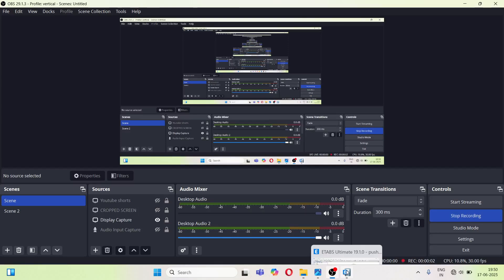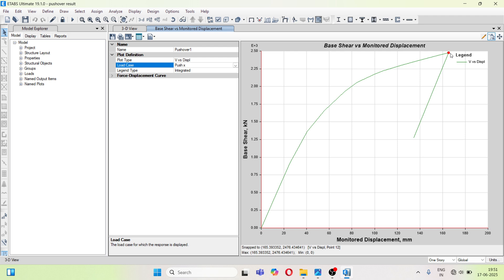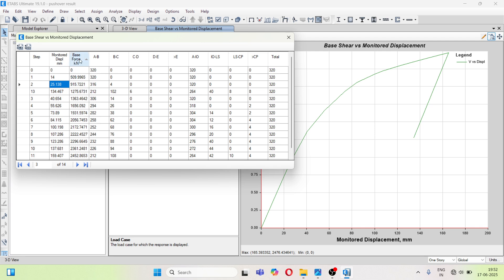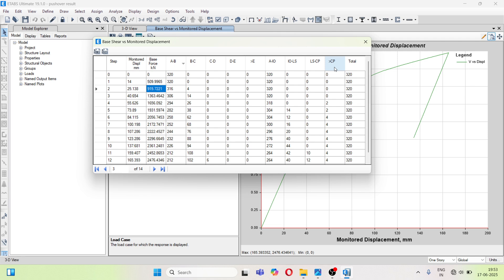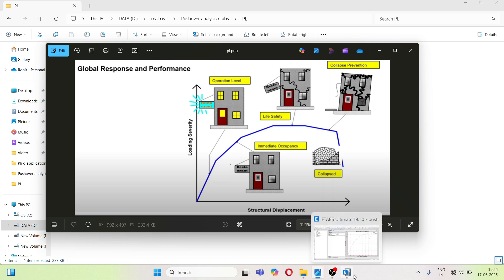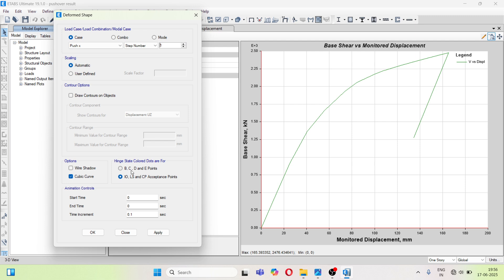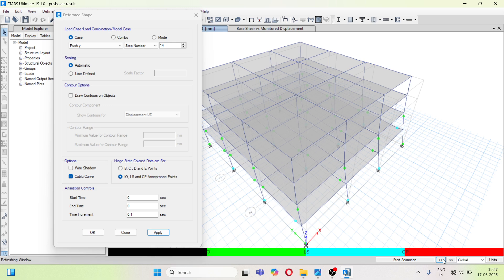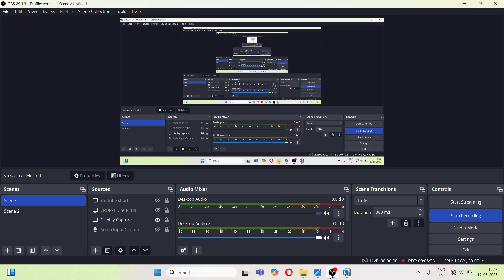Pushover analysis results | Push over curve | capacity curve | Building performance levels | hinge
Welcome to our in-depth tutorial on performing Pushover Analysis using ETABS, tailored for structural engineers, civil engineering students, and professionals aiming to master nonlinear static analysis for seismic performance evaluation. Pushover Analysis is a nonlinear static procedure that helps in understanding how structures respond to seismic forces. By incrementally applying lateral loads, we can observe the formation of plastic hinges and determine the capacity of the structure. This method is instrumental in performance-based design, allowing engineers to predict potential failure mechanisms and enhance structural resilience. ETABS, developed by Computers and Structures, Inc., is a leading software for structural analysis and design. Its capabilities in modeling complex geometries and performing detailed analyses make it ideal for conducting Pushover Analysis. With ETABS, engineers can simulate various load patterns, assign hinge properties, and interpret results effectively.​